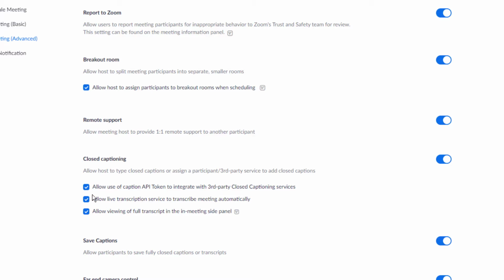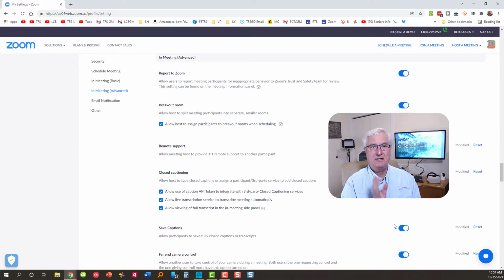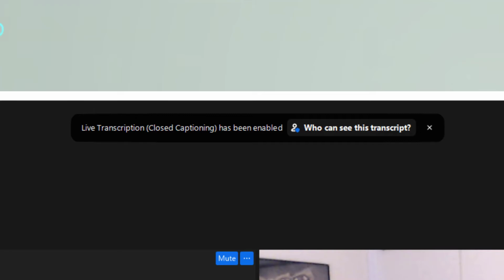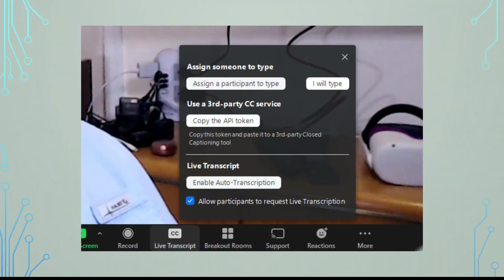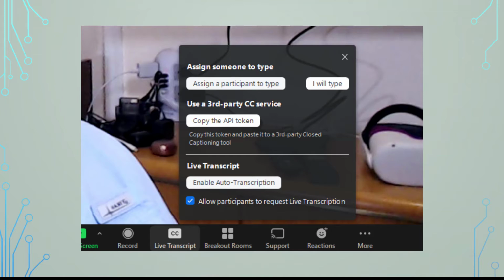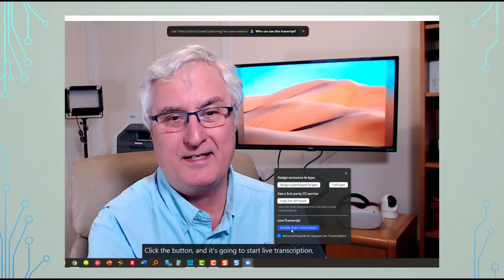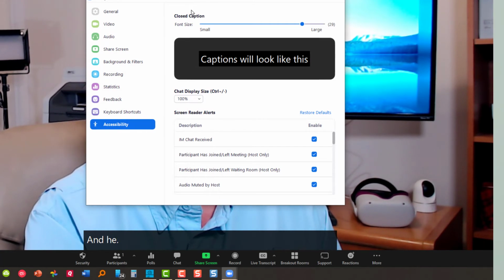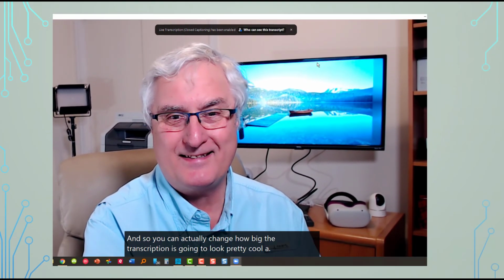Turning on Live Transcription in Zoom --- For the Beginner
Turning on Live Transcription in Zoom is an important feature. This video carefully explains the role of the Host and Participant.  It is meant for a beginner and has clear, easy-to-understand images.